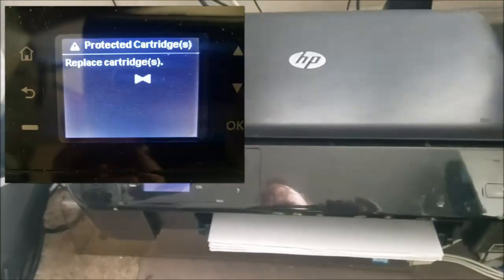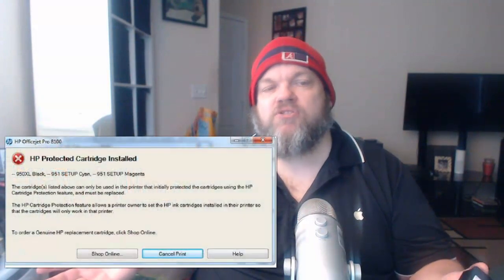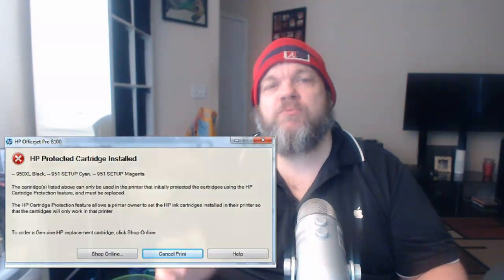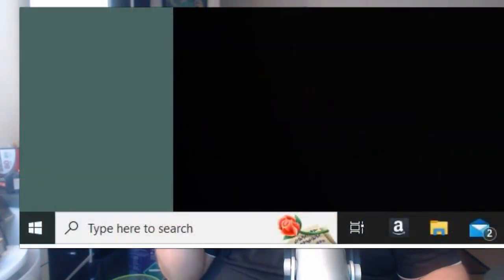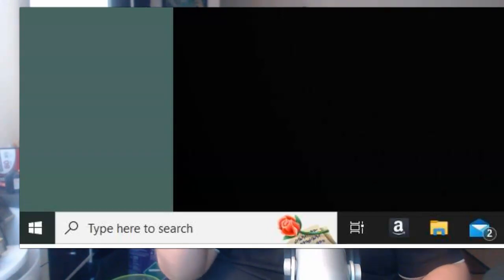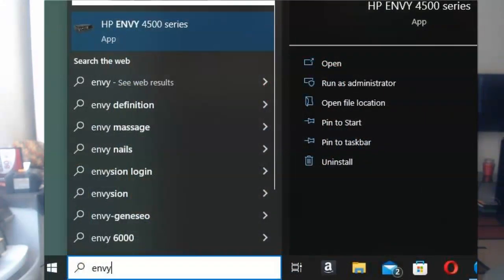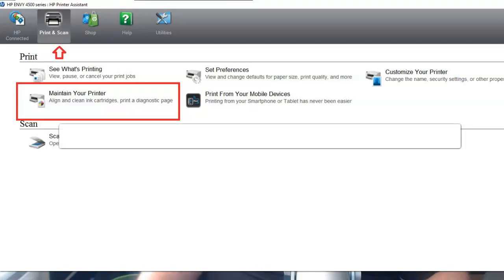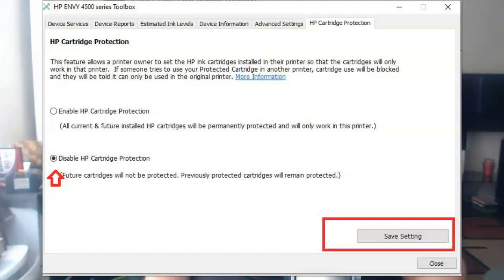Fix HP PRINTER Protected Cartridge Installed (Replace Cartridge(s) Envy OfficeJet DeskJet Ink ERROR)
Video will show you how to repair the HP printer Error message "Protected Cartridge(s) Replace Cartridge" or the popup on Windows or Mac "HP Protected Cartridge Installed" This error will most likely happen from a "new" aftermarket refurbished ink cartridge.

The cartridge listed above can only be used in  the printer that initially protected the cartridge using the HP Cartridge Protection feature, and must be replaced.  The feature allows a printer owner to set the HP ink cartridges installed in their printer so that the cartridges will only work in that printer.  Try to order a Genuine HP replacement cartridge.